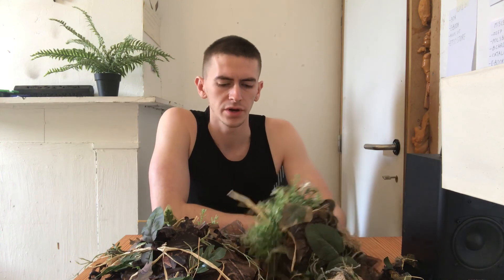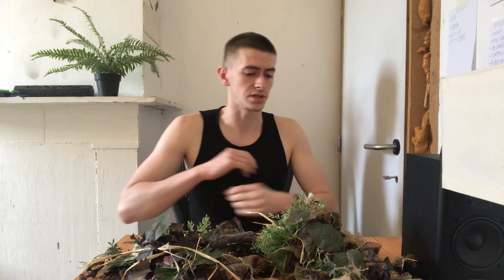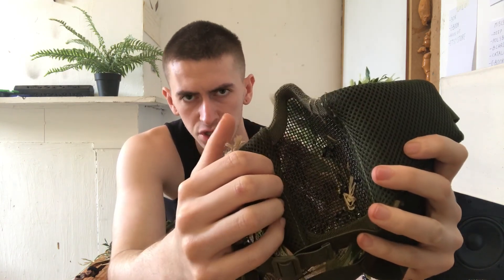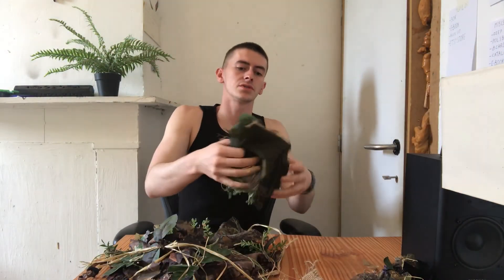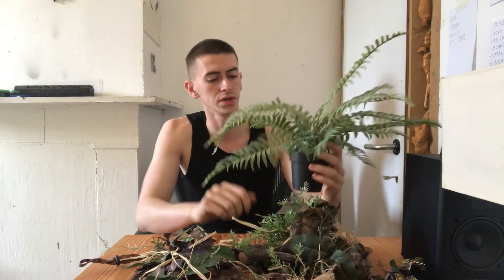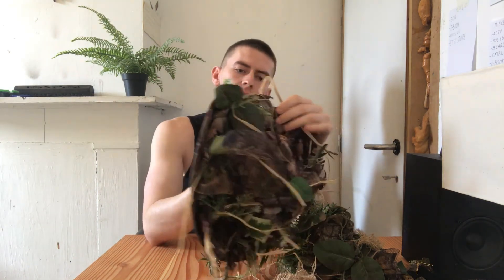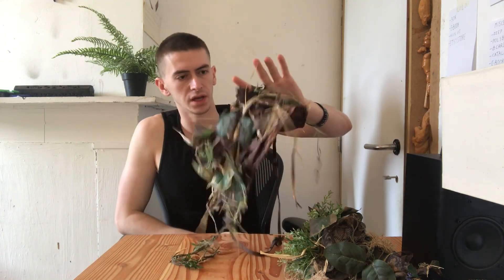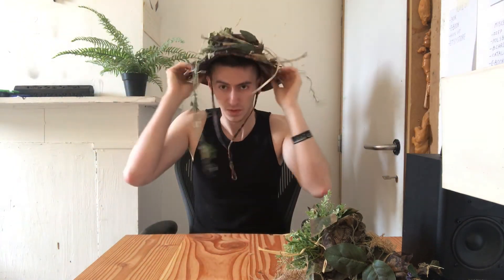How To Cover Your Head Ghillie Style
Hi all, welcome to another video of my Ghillie series. In this video I will talk about head cover